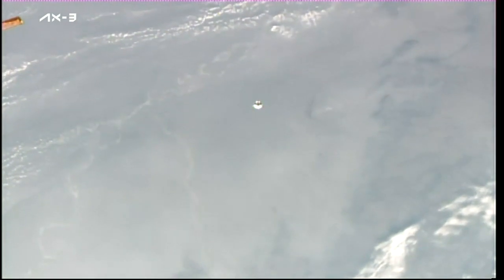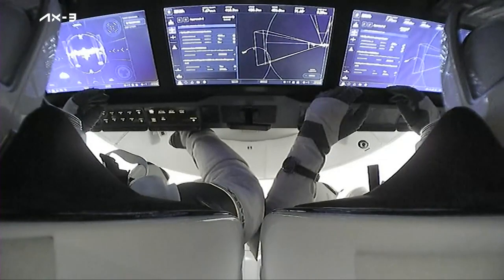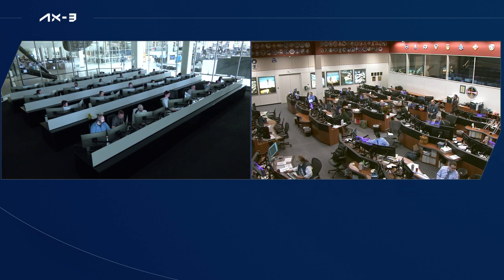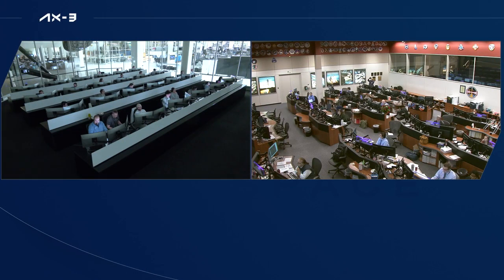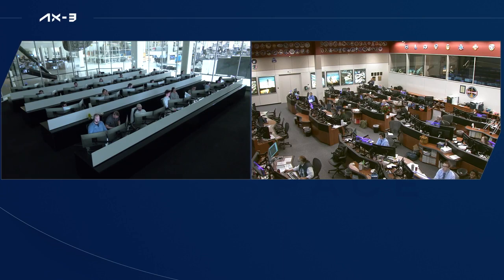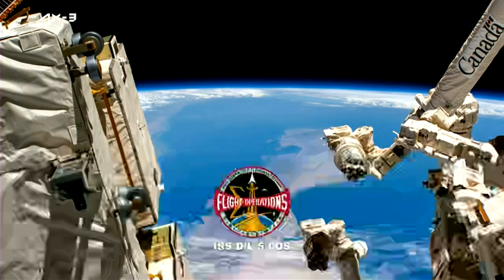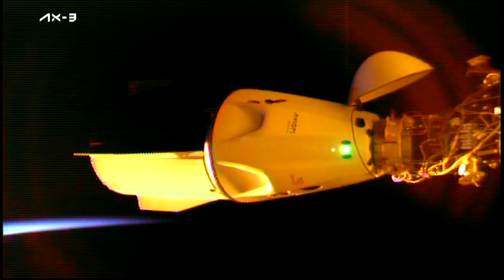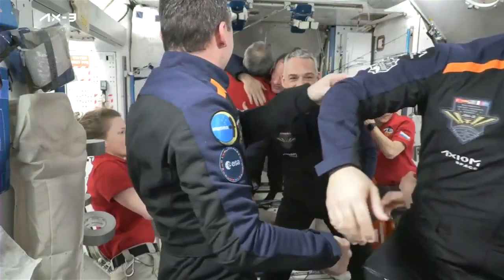Axiom Mission 3 Space Station Arrival & Welcome Remarks ||~ Nasa insights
Axiom Mission 3 crew members Michael Lopez-Alegria, Walter Villadei, Alper Gezeravci, and Marcus Wandt docked to the forward port of the Harmony module of the International Space Station Jan. 20 following a launch from NASA’s Kennedy Space Center in Florida Jan. 18. Following docking, the crew opened the hatch of the SpaceX Dragon spacecraft and floated aboard the International Space Station where they were greeted by members of the Expedition 70 crew. The four private crew members will conduct a mission living and working aboard the microgravity laboratory on the third private astronaut mission as part of NASA’s effort to open to space to more people and science